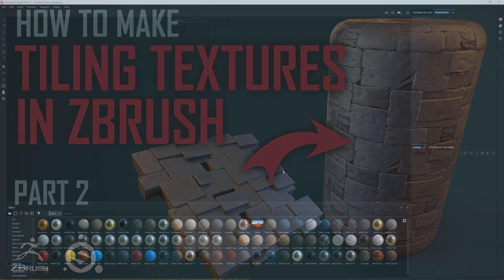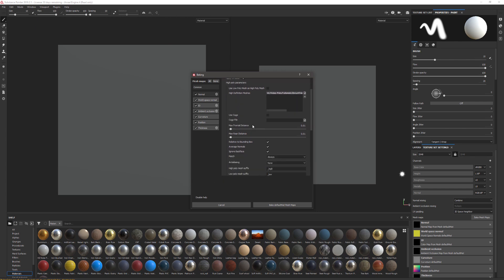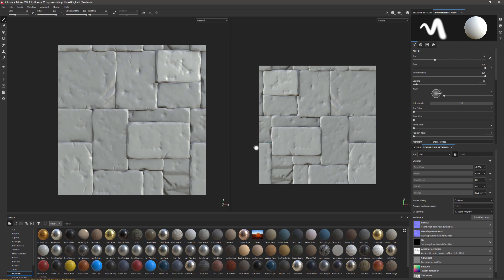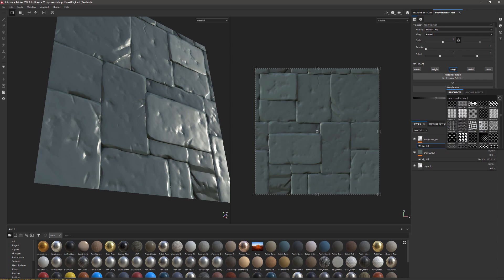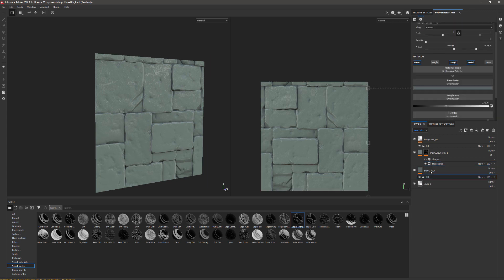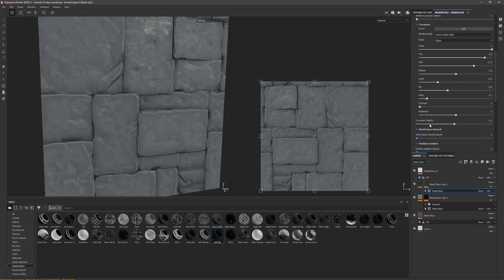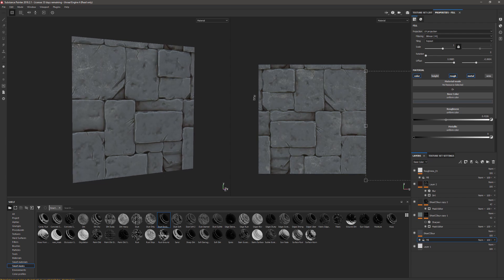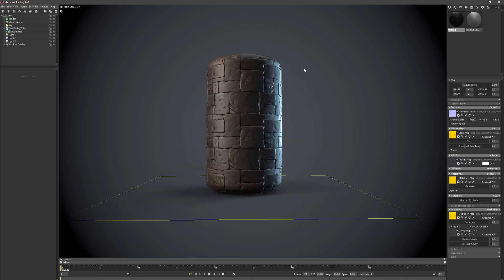Sculpt Tiling Textures in Zbrush [Zbrush] [Substance Painter] = Part 2=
In these two tutorials, I show the process of creating tiling textures with ZBrush's array mesh. Then, how to project and paint it in Substance Painter in order to produce a seamless tiling texture.